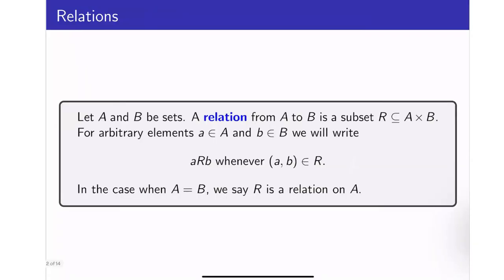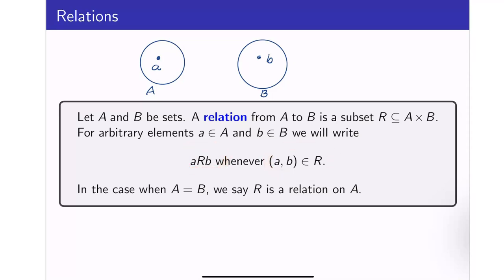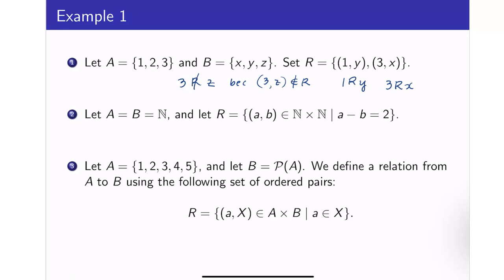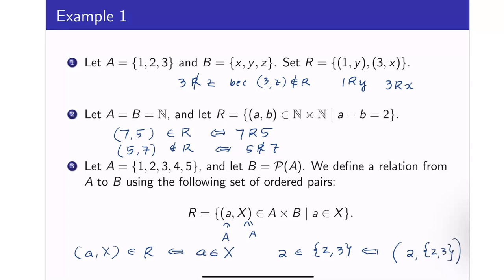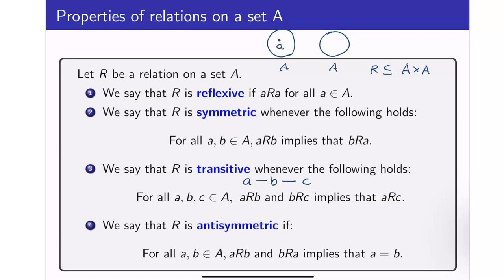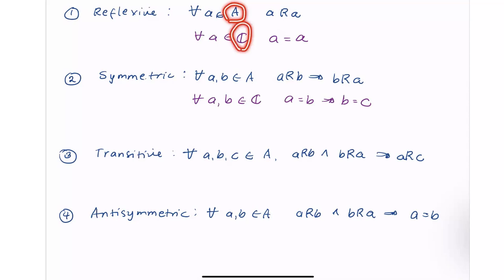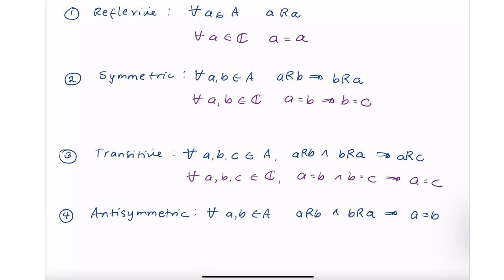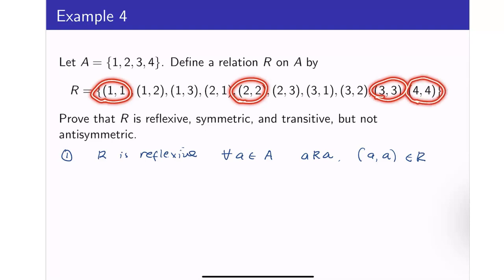Lecture 28 Relations